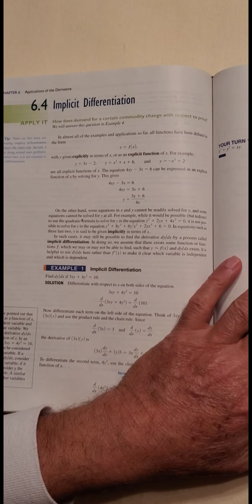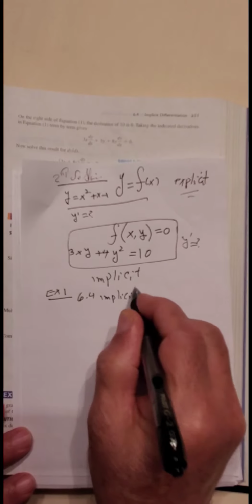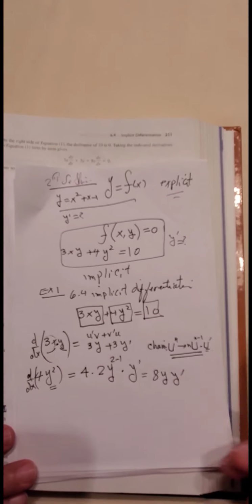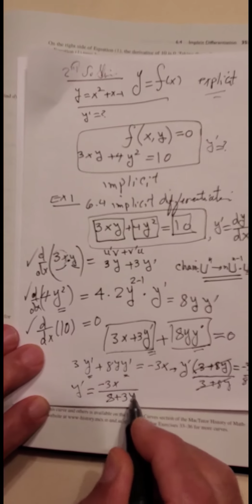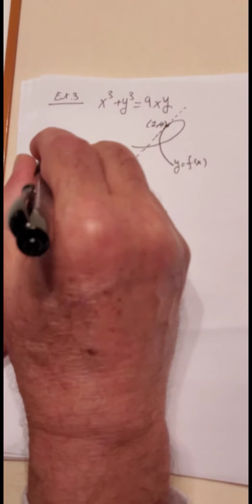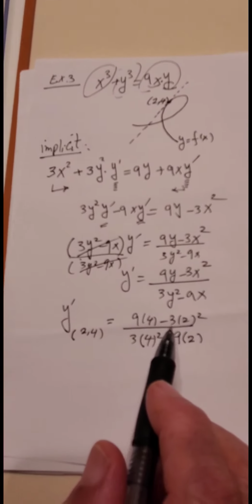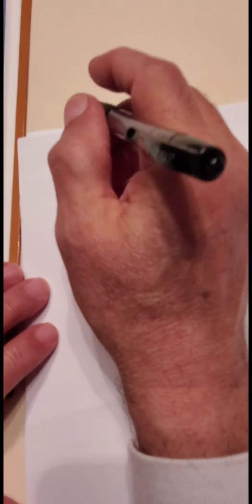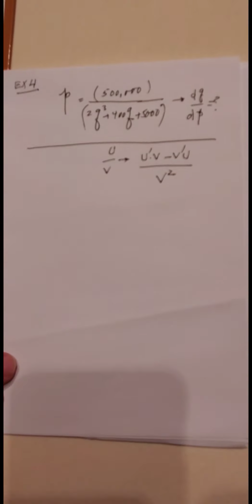6.4 Business Calculus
Implicit Differetiation